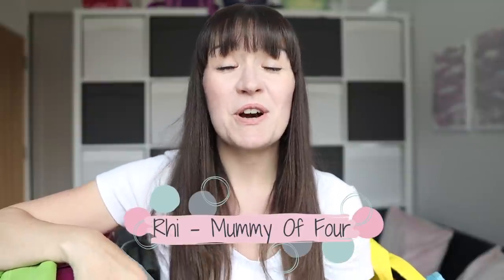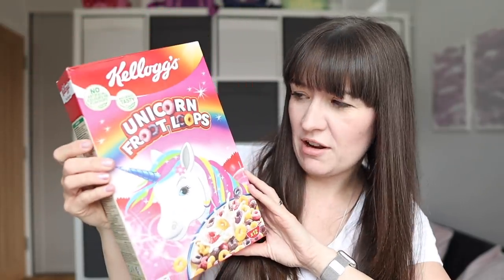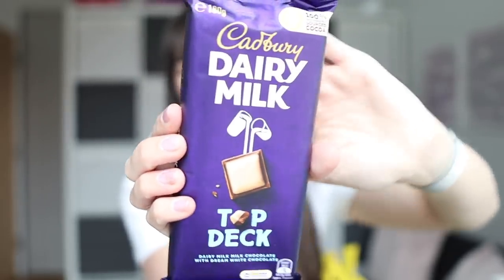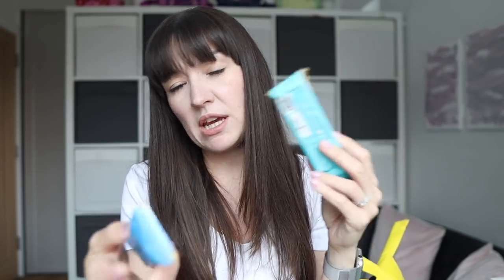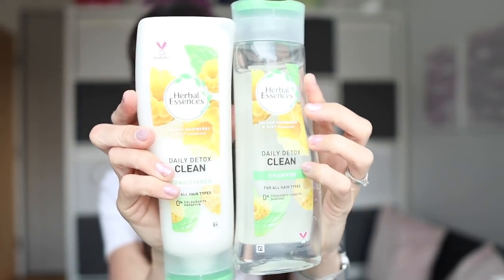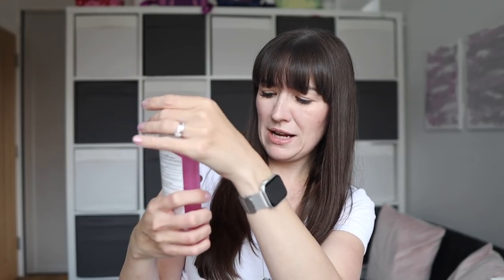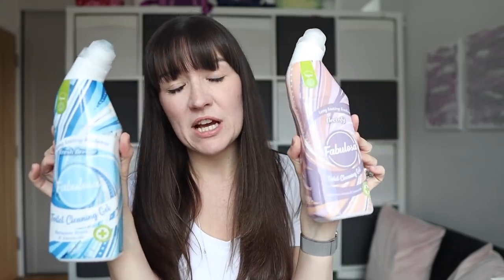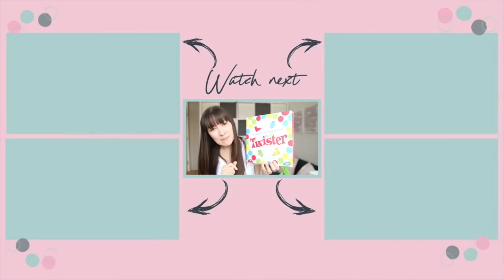B&M Haul | What's New In B&M Shop With Me & Haul Part 2 | Mummy Of Four UK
Welcome to to part 2 of my B&M come shop with em and haul video, the haul part! Let's take a look at what I bought in B&M today (I only went in for one thing).

⏰ Time stamps;

00:00 Intro
01:53 Food
07:35 Home
12:42 Toys